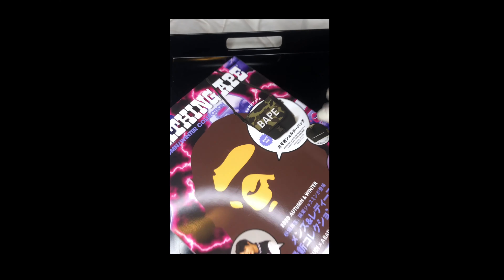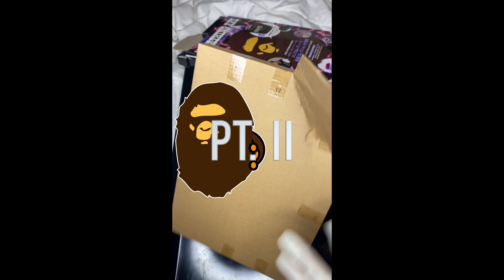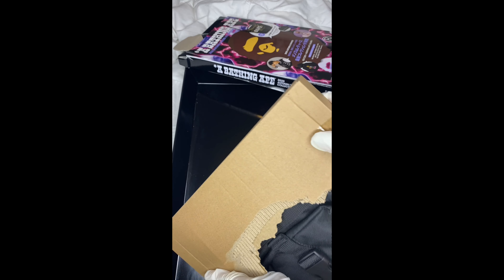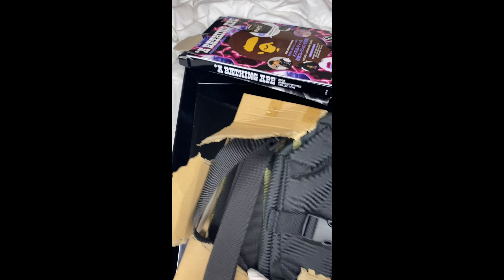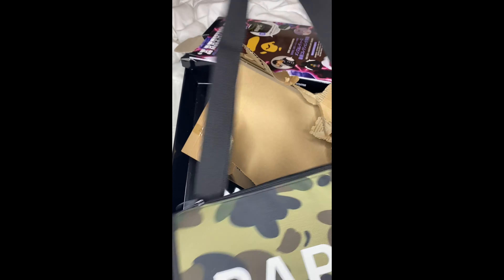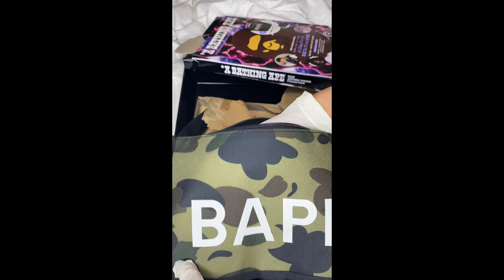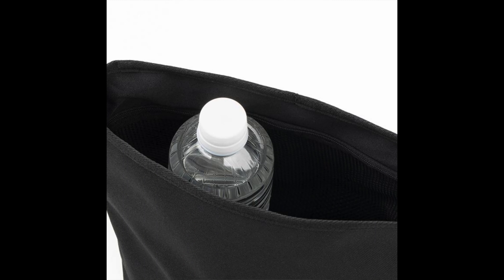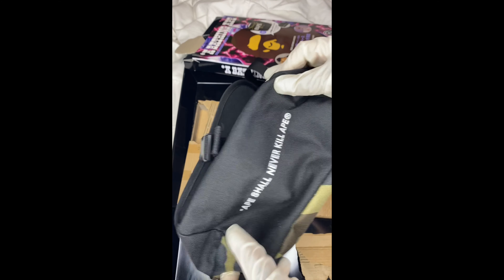A BATHING APE® 2020 AUTUMN/WINTER COLLECTION - 1st CAMO UNISEX SHOULDER BAG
A BATHING APE® 2020 AUTUMN/WINTER COLLECTION - SOLD OUT

Item condition : New
Bag size : H 21 x W 28(top), W 18(bottom) x D 12 cm
Length of strap : 138 cm (adjustable)